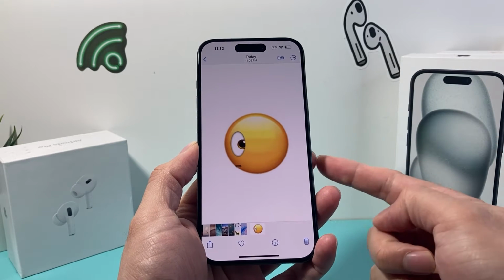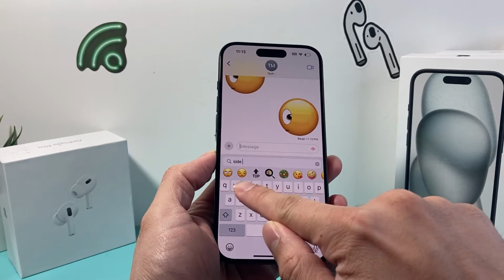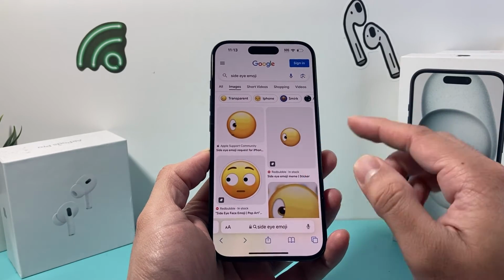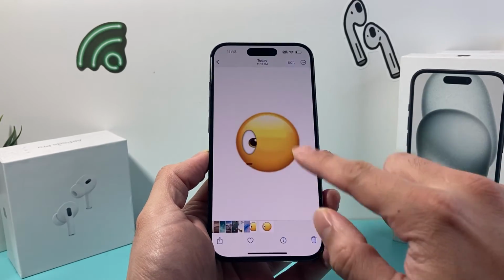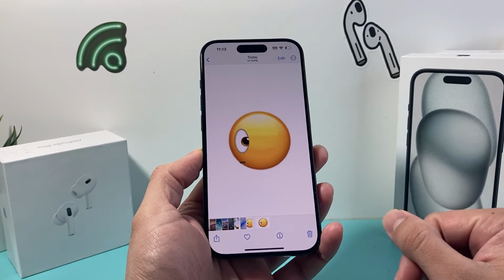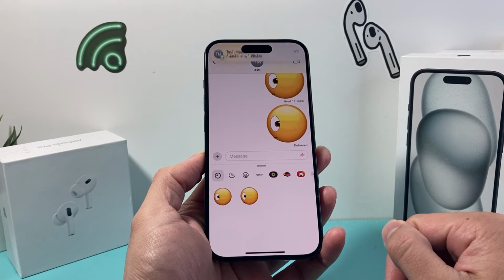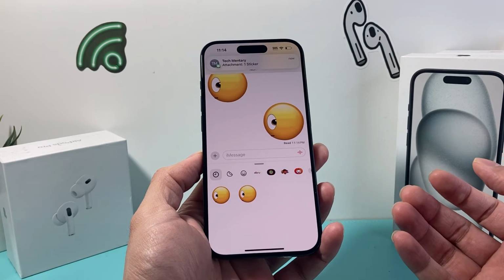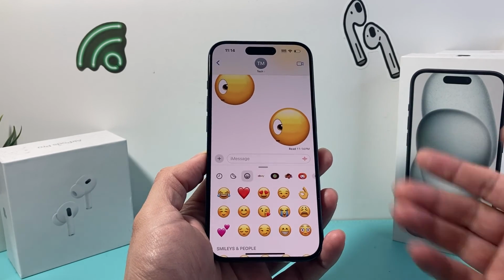How to Get Side Eye Emoji for iPhone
Going to get the new side eye emoji on your iPhone keyboard? In this video we show you how to get the new side eye emoji on your iPhone on the latest iOS version.